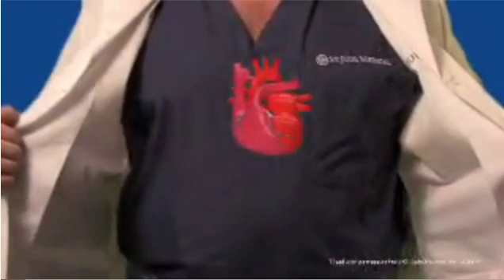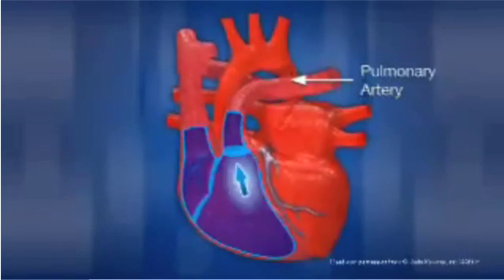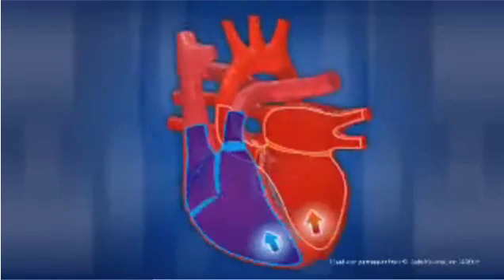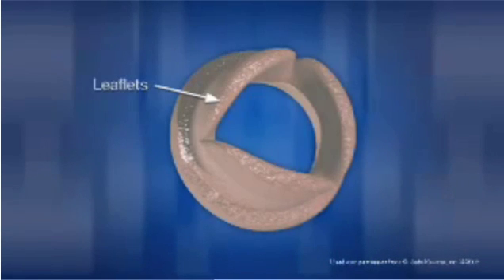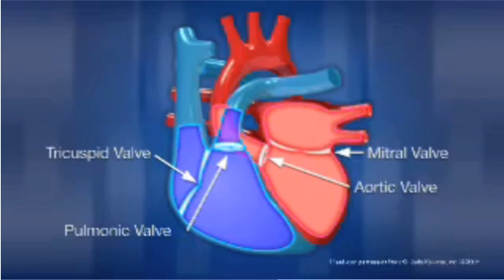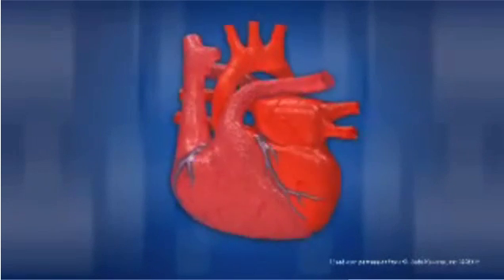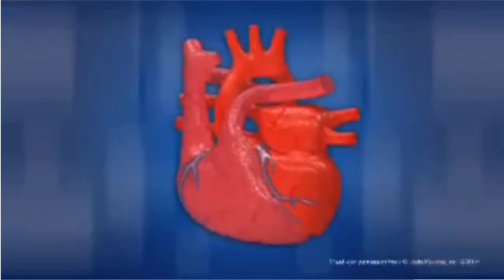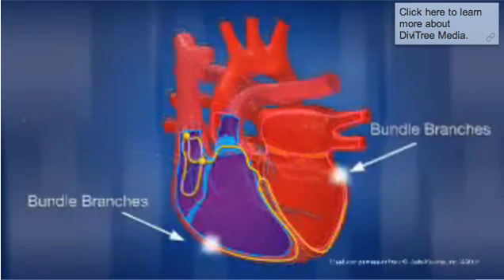002 How the Heart Works